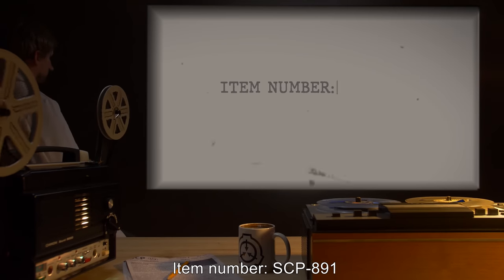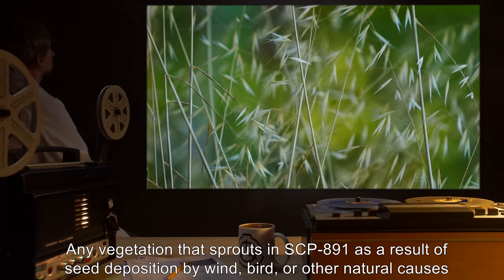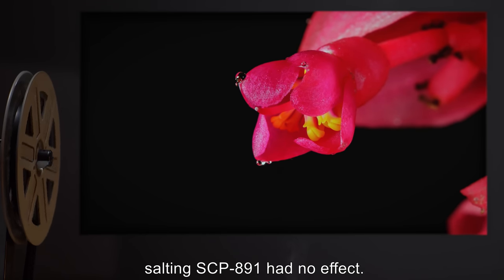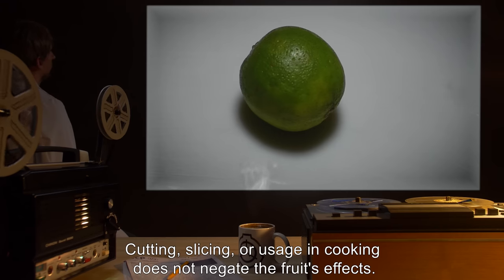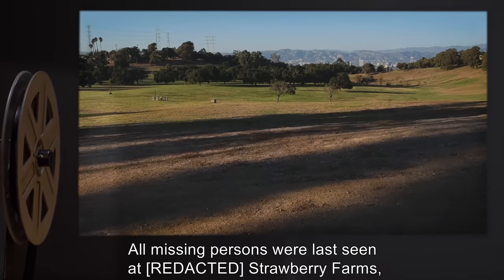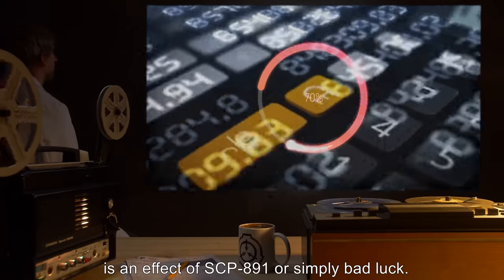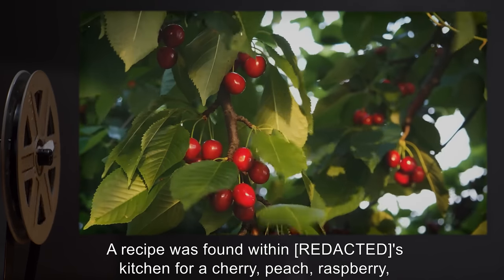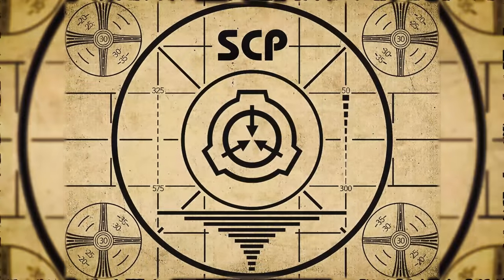SCP-891 | California Field (SCP Orientation)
Today we will be studying Item number SCP-891: California Field, Object class: Euclid.

SCP-891 is a field located in [REDACTED], California. Any plant that bears edible fruit is able to grow in SCP-891, regardless of previous soil or climate needs. Plants planted in SCP-891 experience moderately accelerated growth and seem to require abnormally small amounts of water and sunlight to grow. Fruits produced by plants inside SCP-891 are larger than average and have been said to look delicious.

Attempting to ingest any fruit, with the exception of apples, grown in SCP-891 results instead in the consumption of the subject's own internal organs. Autopsies have revealed that damage to internal organs is consistent with bite patterns made by subjects on bitten fruit.

Most subjects, even after the initial bite, continue to consume the fruit, claiming that it "is delicious."

and released under Creative Commons Sharealike 3.0. Contributor: Chubert

Author: Lee H, Park J, Seo I, Park S, Kim S